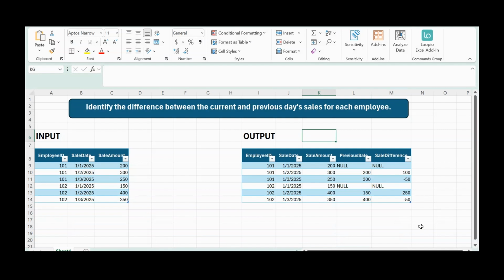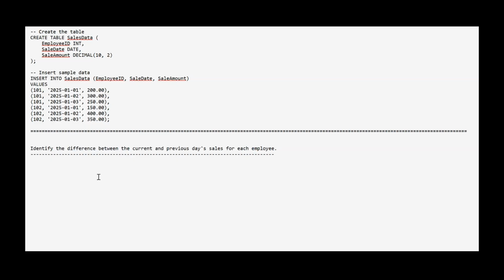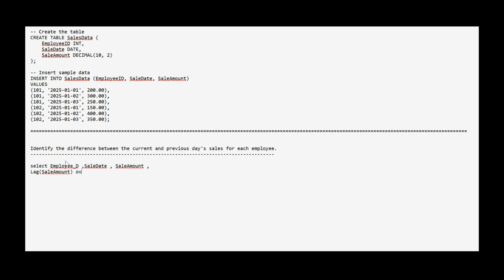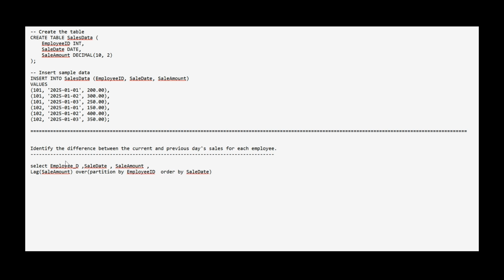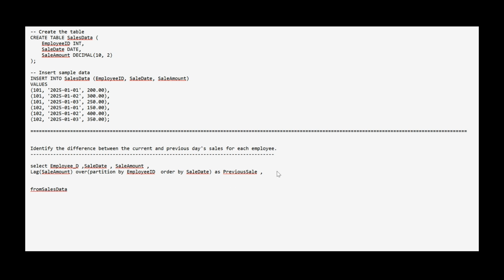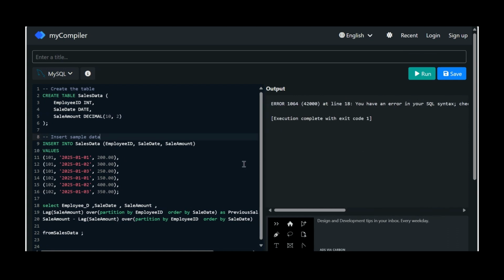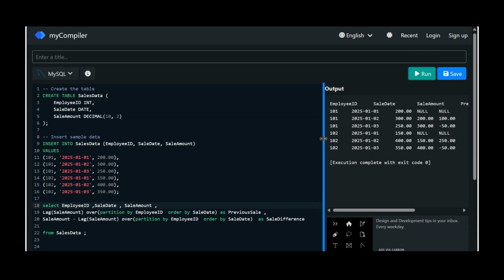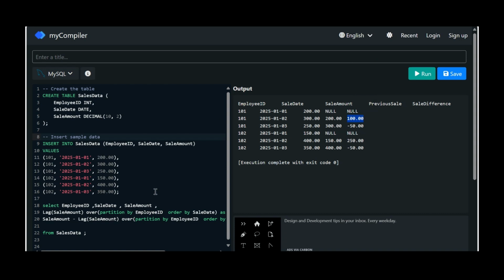SQL Interview Question || Window Function (LEAD and LAG) || Data Analyst || BI Analyst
SQL Script :
    emp_name VARCHAR(50),
    salary DECIMAL(10, 2),
    department VARCHAR(50)

INSERT INTO employee (emp_id, emp_name, salary, department)
VALUES
(1, 'Alice', 5000, 'HR'),
(2, 'Bob', 7000, 'HR'),
(3, 'Charlie', 6000, 'HR'),
(4, 'David', 10000, 'IT'),
(5, 'Eva', 8000, 'IT'),
(6, 'Frank', 7500, 'IT'),
(7, 'Grace', 5500, 'Finance'),
(8, 'Hank', 7000, 'Finance'),
(9, 'Ivy', 6500, 'Finance');